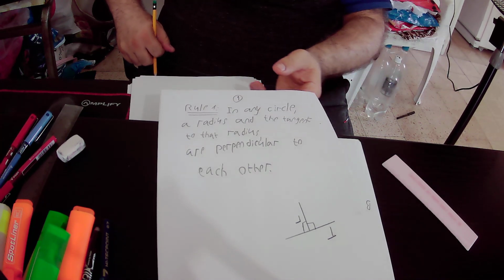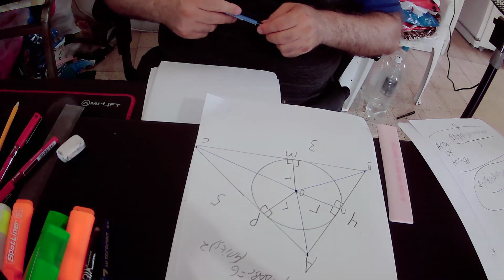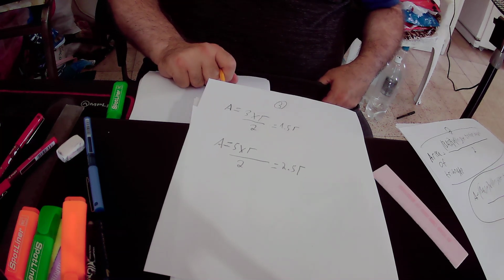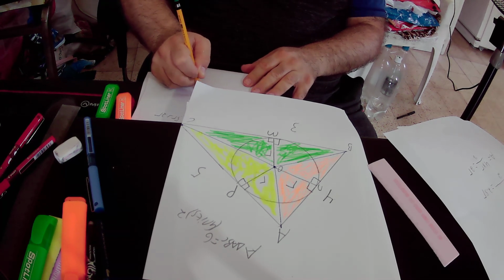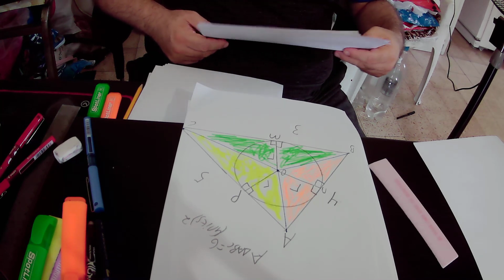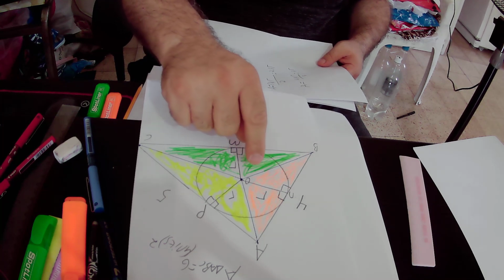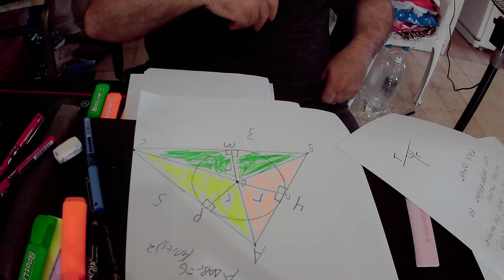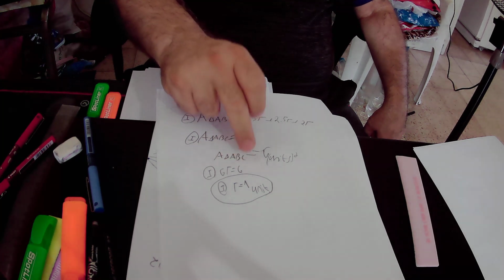Find the Radius of inscribed circle using Area and sides of Triangle